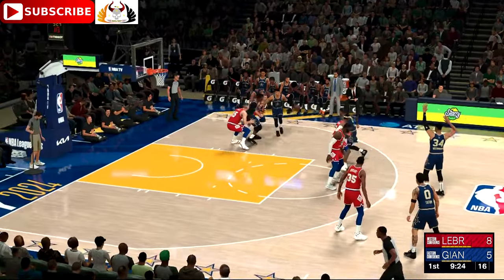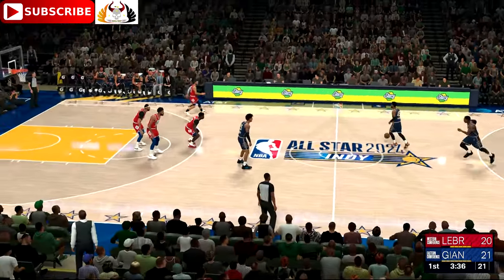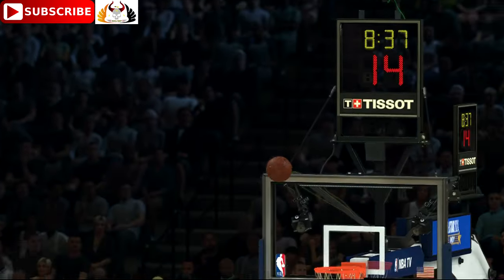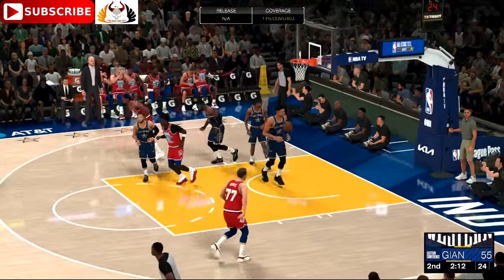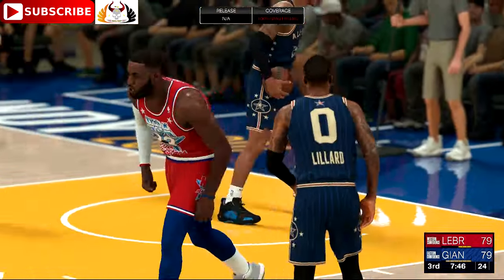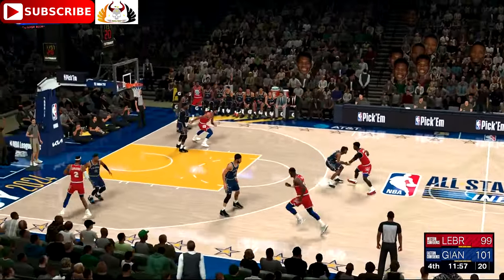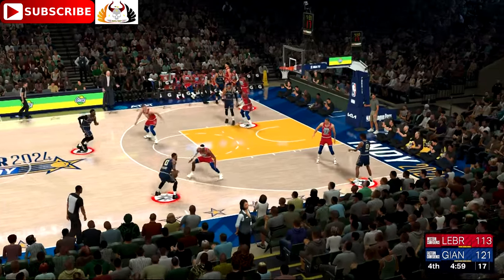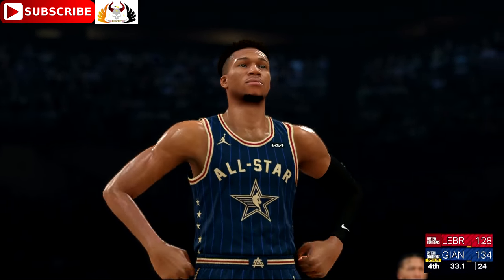Team LeBron vs. Team Giannis | 2024 NBA All-Star Game | Predictions NBA 2K24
WesternConferenceAll-Stars vs. EasternConferenceAll-Stars | 2024 NBA NBASeason NBAAllStar NBAAllStarGame | WestvsEast full game

TeamLeBron vs. TeamGiannis | 2024

Western Conference All-Stars vs. Eastern Conference All-Stars
2024 NBA All-Star Game
NBA TV, NBA LEAGUE PASS, LOCAL TV: ESPN, NBCSP, WWOR
Sunday, February 18th, 2024 KICKOFF - 20:00 PM (EST), Monday, February 19th, 2024, KICKOFF - 01:00 AM (GMT)
Gainbridge Fieldhouse, Indianapolis, Indiana

Watch - NBA TV schedule on ESPN, ABC, TNT, NBA TV, NBA League Pass and regional sports networks

LeBron James, Kevin Durant, Nikola Jokić, Luka Dončić, Shai Gilgeous-Alexander, Anthony Edwards, Stephen Curry, Kawhi Leonard, Anthony Davis, Devin Booker, Paul George, Karl-Anthony Towns,

Giannis Antetokounmpo, Joel Embiid, Jayson Tatum, Tyrese Haliburton, Damian Lillard, Jalen Brunson, Donovan Mitchell,
Jaylen Brown, Bam Adebayo, Julius Randle, Tyrese Maxey, Paolo Banchero,

Grab your squad and experience the past, present, and future of hoops culture in NBA 2K24. Enjoy pure, authentic action and limitless personalized MyPLAYER options in MyCAREER. Collect an impressive array of legends and build your perfect lineup in MyTEAM. Relive your favorite eras as a GM or Commissioner in MyNBA. Experience next-level gameplay and lifelike visuals with your favorite NBA and WNBA teams in PLAY NOW.

MAMBA MOMENTS™
Recreate some of Kobe’s most dominant and captivating performances during his rise to global superstardom. Revisit his early career triumphs as a young phenom, and progress through his transcendent journey from elite scorer to one of the greatest players of all time.

Introducing ProPLAY – a groundbreaking new technology that directly translates NBA footage into NBA 2K24 gameplay. ProPLAY delivers animations and movements via on-court NBA action for a generational leap in authenticity.

Initial release date: 8 September 2023
Platforms: PlayStation 5, PlayStation 4, Xbox Series X and Series S, Nintendo Switch, Xbox One, Microsoft Windows
Developer: Visual Concepts
Series: NBA 2K
Publishers: 2K Games, 2K Sports
Mode: Multiplayer video game
Genres: Sports video game, Simulation video game, Adventure game, Simulation Game

*CONDITIONS AND RESTRICTIONS APPLY. FOR DETAILS.

Follow me on:
PLAYSTATION: Pagan_Prince